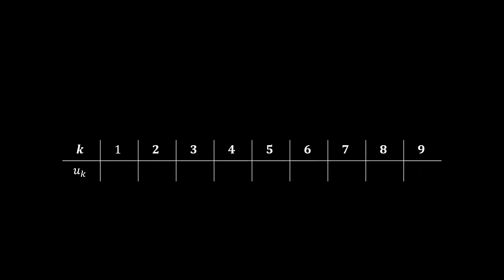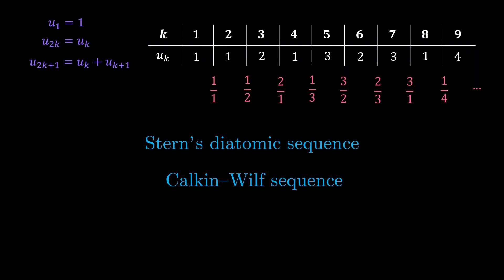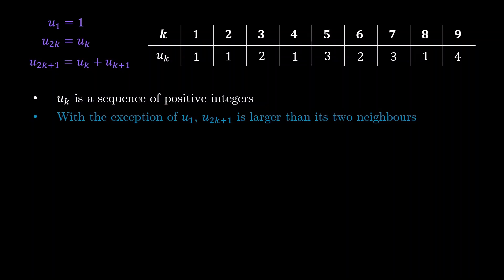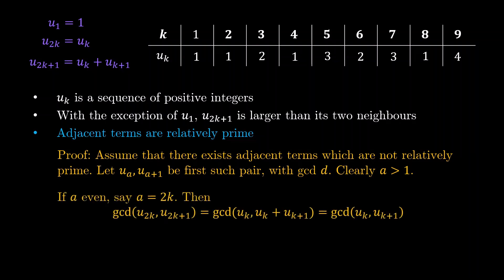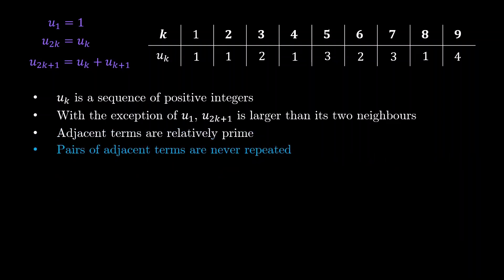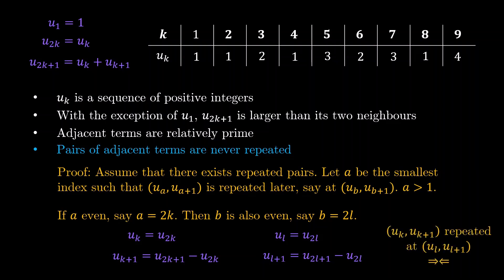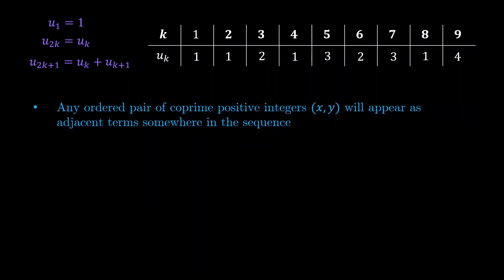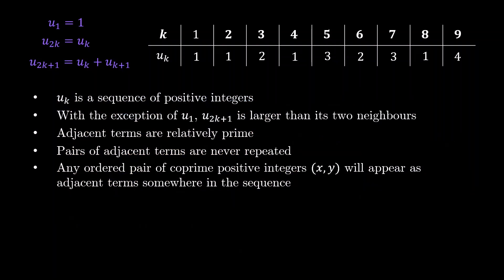Here's a way to generate all the positive rational numbers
In number theory, the Calkin–Wilf tree is a tree in which the vertices correspond one-to-one to the positive rational numbers. The tree is rooted at the number 1, and any rational number expressed in simplest terms as the fraction a/b has as its two children the numbers a/(a+b) and (a+b)/b. Every positive rational number appears exactly once in the tree.

The sequence of rational numbers in a breadth-first traversal of the Calkin–Wilf tree is known as the Calkin–Wilf sequence. Its sequence of numerators (or, offset by one, denominators) is Stern's diatomic series, which can be defined in the way we described in the video.

The proof in the video uses a few techniques, including the extremal technique covered in an earlier video!